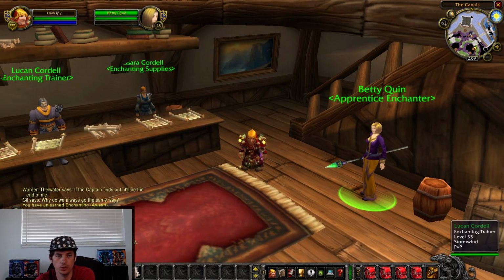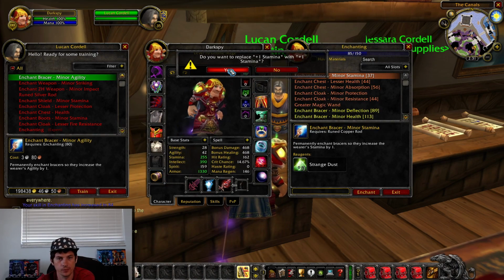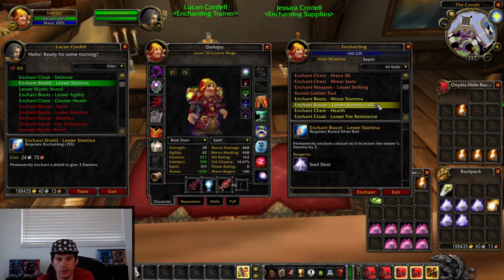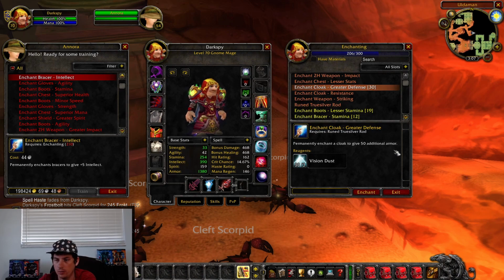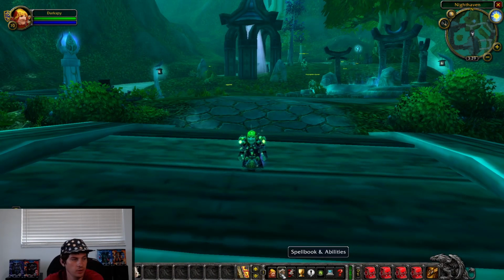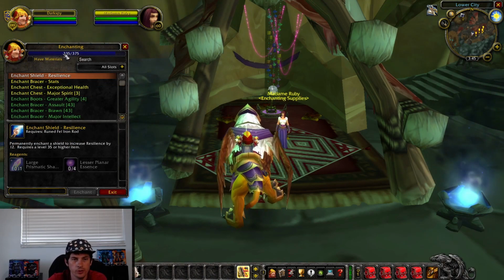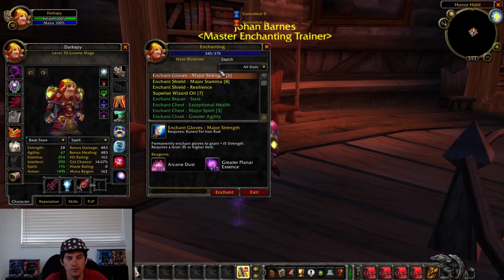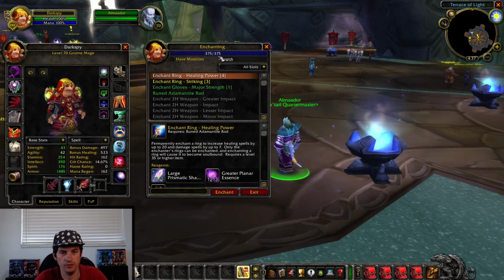TBC Enchanting Guide 1-375 - Fast Step by Step guide to 375 Enchanting in Classic Burning Crusade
This enchanting guide will take you step by step from 1-375 in TBC Classic World of Warcraft the Burning Crusade expansion!

I have sped up the process but I level from 1 to 375 in this video! I show each step along the way! If you follow this guide you will have max enchanting in no time!

Enchanting is a great profession, you get great ring enchants, extra gold from your dungeon runs and so much more!

I've seen other guides by people such as Fakeqt but they don't cover every step nearly as in-depth. Lots of these guides just show you the icons and web versions but we actually do it together!

Join me on the journey to 375 Enchanting!

Timestamps
0:00 Intro
0:30 Levels 0-1 (Runed Copper Rod)
1:25 Levels 2-75 (Enchant Bracer - Minor Health)
2:08 Levels 75-85 (Enchant Barcer - Minor Deflection)
2:35 Levels 85-100 (Enchant Bracer - Minor Stamina)
2:58 Levels 100-101 (Runed Silver Rod)
3:10 Levels 101-105 (Enchant Bracer - Minor Stamina)
3:17 Levels 105-120 (Enchant Bracer - Miner Agility)
3:28 Levels 120-130 (Enchant Shield - Minor Stamina)
4:10 Levels 130-150 (Enchant Bracer - Lesser Stamina)
4:35 Levels 150-151 (Runed Golden Rod)
5:04 Levels 151 -160 (Enchant Bracer - Lesser Stamina)
5:08 Levels 160-165 (Enchant Shield - Lesser Stamina)
5:58 Levels 165-180 (Enchant Bracer - Spirit)
6:27 Levels 180-200 (Enchant Bracer - Strength)
7:01 Levels 200-201 (Runed Truesilver Rod)
7:25 Levels 201-205 (Enchant Bracer - Strength)
7:27 Levels 205-225 (Enchant Cloak - Greater Defense)
7:50 Levels 225-245 (Enchant Gloves - Agility)
8:06 Levels 245-265 (Enchant Bracer - Greater Strength)
8:24 Levels 265-290 (Enchant Shield - Greater Stamina)
9:50 Levels 290-291 (Runed Arcanite Rod)
10:04 Levels 291-300 (Enchant Cloak - Superior Defense)
10:27 Levels 300-301 (Runed Fel Iron Rod)
10:52 Levels 301-305 (Enchant Cloak - Superior Defense )
11:00 Levels 305-315 (Enchant Bracer - Assault)
11:28 Levels 315-325 (Enchant Cloak - Major Armor)
11:50 Levels 325-335 (Enchant Chest - Major Spirit)
12:30 Levels 335-341 (Enchant Shield - Major Stamina)
13:34 Levels 341-345 (Superior Wizard Oil)
14:26 Levels 345-351 (Enchant Gloves - Major Strength)
15:05 Levels 351-352 (Runed Adamantite Rod)
15:56 Levels 352-361 (Enchant Gloves - Major Strength)
16:06 Levels 361-371 (Enchant Ring - Striking)
16:55 Levels 371-375 (Enchant Ring - Healing Power)
17:21 Thank you!